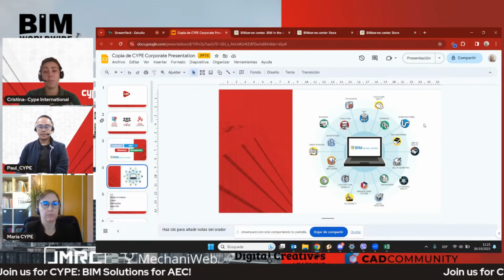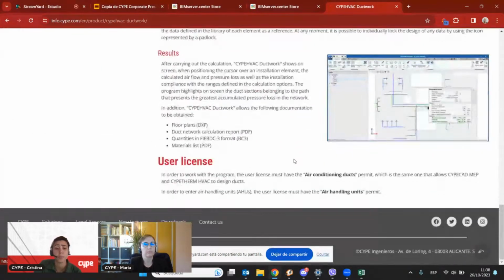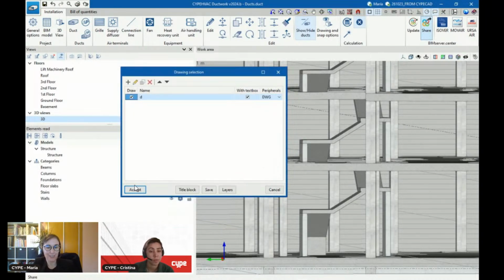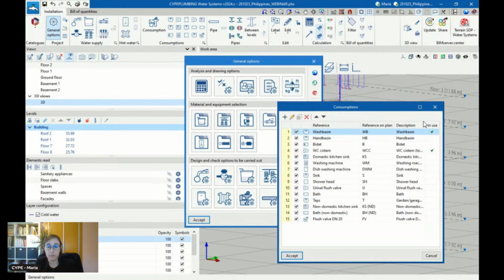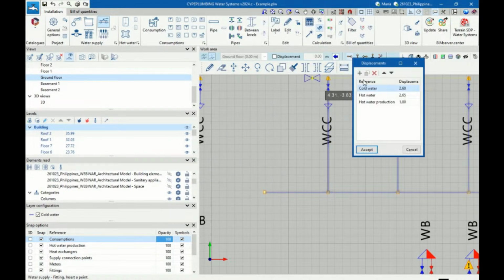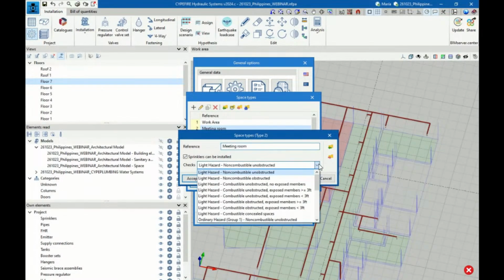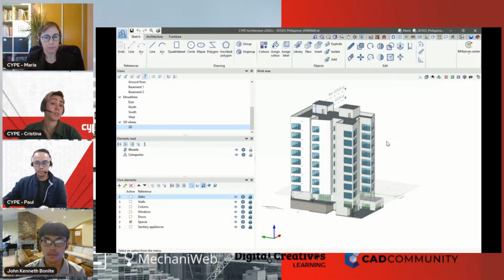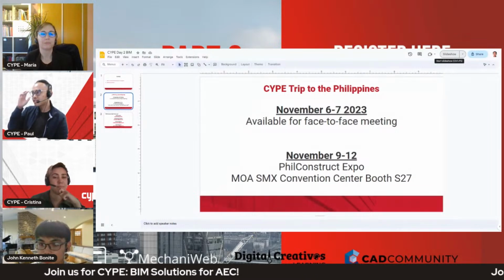Part 2 CYPE: BIM solutions for Architecture, Engineering and Construction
CYPE has been developing software for the AEC sector for four decades. With BIMserver.center we are exploring the new possibilities of the coming fourth industrial revolution with a new building material: information. Join us on this event to see how our Structural, MEP and Project Management solutions can cater to your needs and experience the power of BIM. By the end of these presentations, you will be able to model, check and generate reports and drawings for an RCC structure, as well as for a plumbing system and sprinkler system in the MEP side of things.

Learning Objectives:
Day 2
- Brief overview of the programs related to MEP installations available in BIMserver.center

- CYPEPLUMBING Water Systems
- Project selection: linking a new file to a BIMserver.center project
- Data importation of the BIM models:
- Floor plans
- Spaces types
- Consumption types
- Configuration of the general options:
- Analysis and drawing options
- Material and equipment selection
- Design and check options to be carried out
- Design of the plumbing installation
- Output of the program: reports and drawings
- Share to BIMserver.center

- CYPEFIRE Hydraulic Systems
- Floor plans
- Spaces types
- General data
- Libraries
- Design of the hydraulic fire extinguishing installation
- Share to BIMserver.center